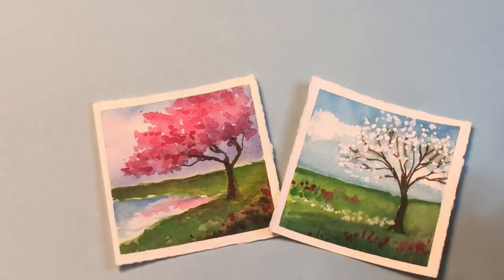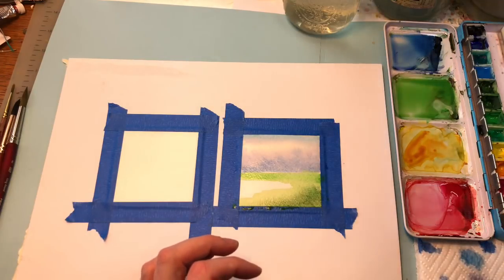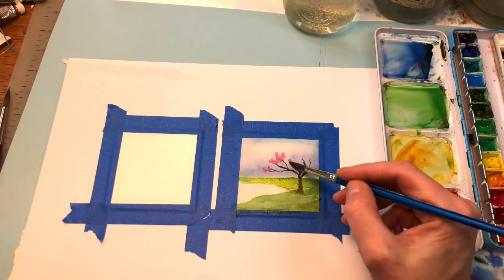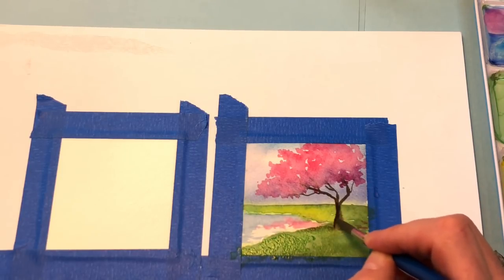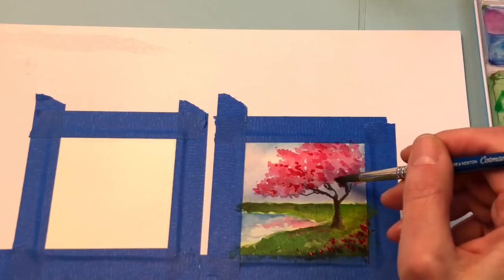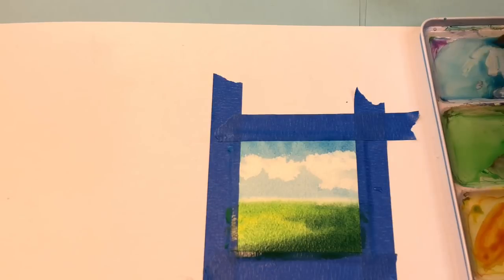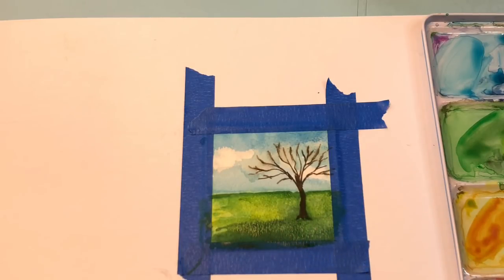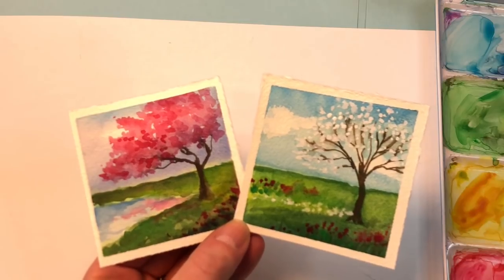Watercolor Painting Spring Tree Landscape [Step by Step] Mini Monday Madness #22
Supplies :
Arches 100% cotton cold press paper 140lb
Brush: Grumbacher no. 10  round,
Paint: rose, red medium, yellow medium,, hookers green ,indigo, burnt umber, , purple dioxide, ultramarine blue, cobalt blue,